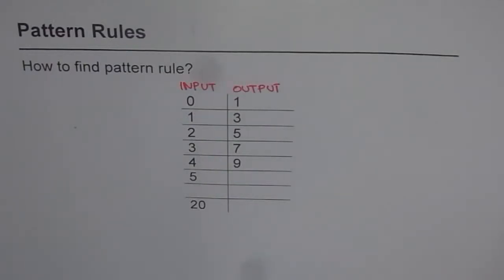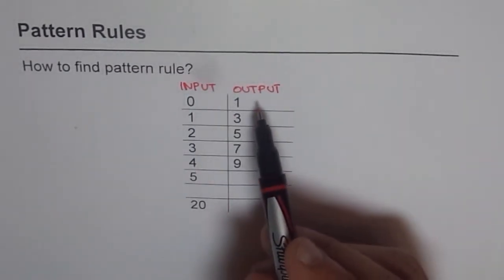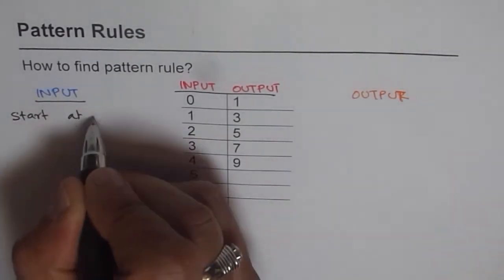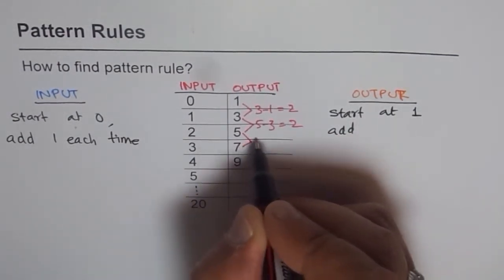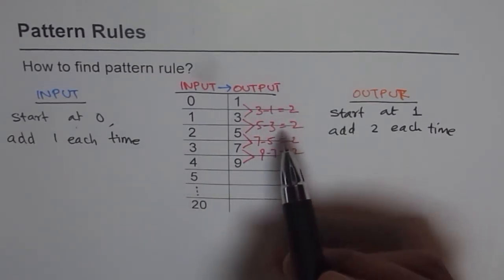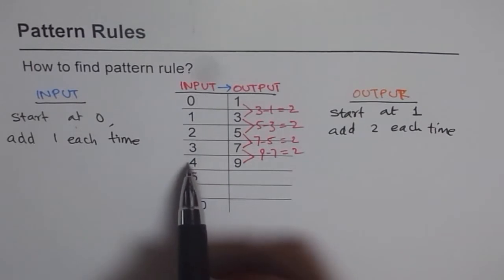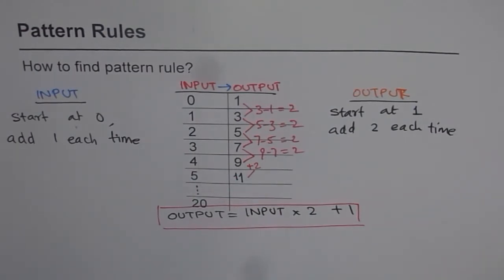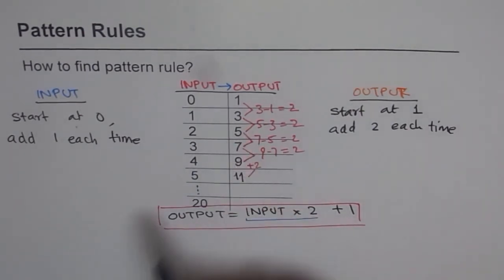Pattern Rule for Input Output Machine EQAO 2